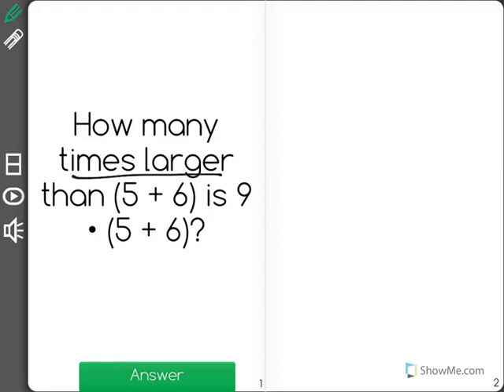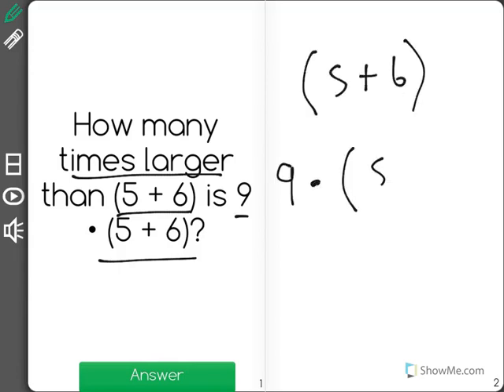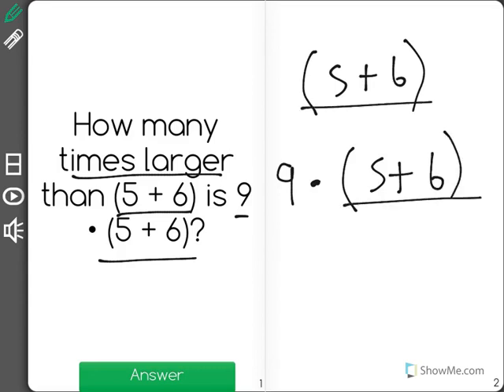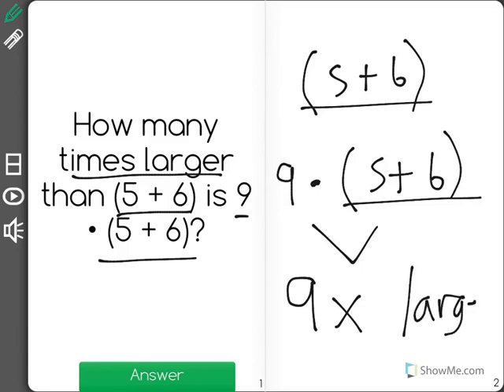[5.OA.2-2.0] Simple Expressions - Common Core Standard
Interpret numerical expressions without evaluating them. For example, recognize that 3 × (18932 + 921) is three times as large as 18932 + 921, without having to calculate the indicated sum or product.